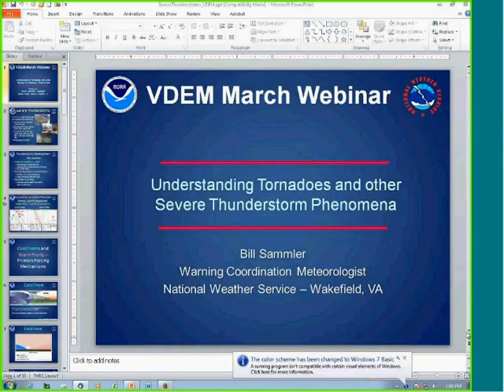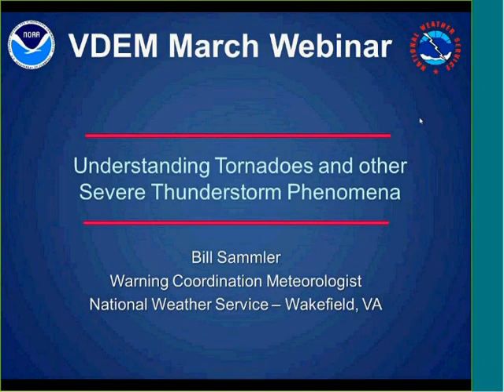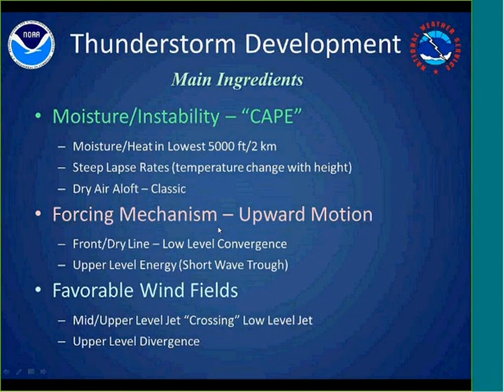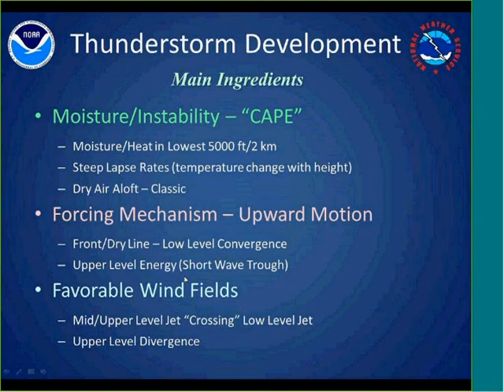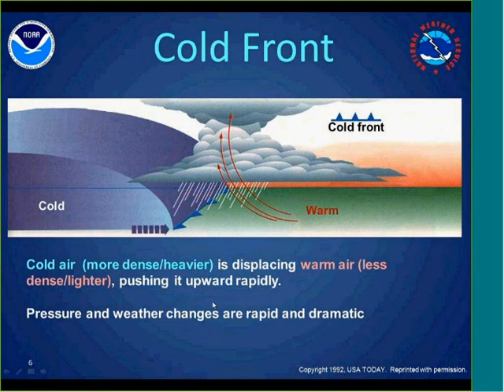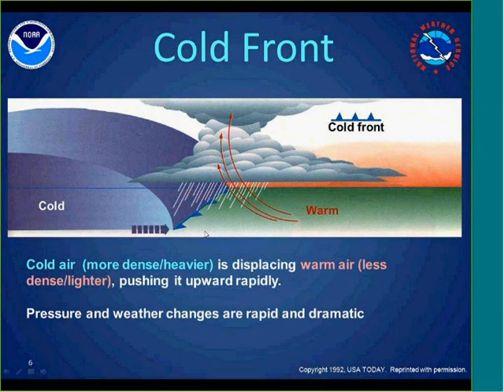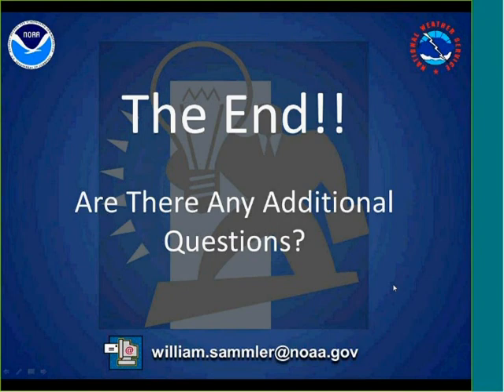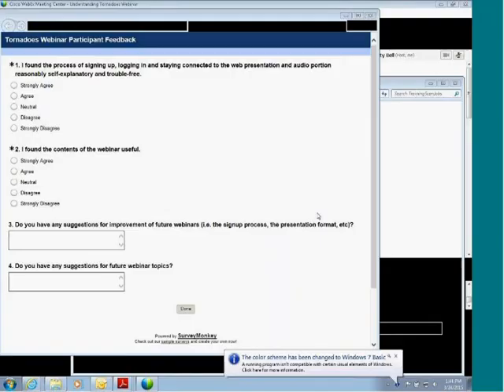Understanding Tornadoes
Bill Sammler will present “Understanding Tornadoes, microbursts and downbursts” webinar.
Every year, wind related thunderstorm damage affects Virginia. The damage most frequently results from straight-line thunderstorm winds (also known as downbursts and microbursts), and much less frequently from tornadoes. This webinar will look at the basic meteorology of these wind phenomena, and provide some insight as to what clues NWS meteorologists look for to determine whether a thunderstorm could produce a tornado, or is strong enough to generate damaging straight-line thunderstorm winds.